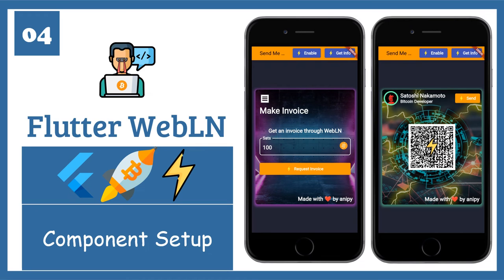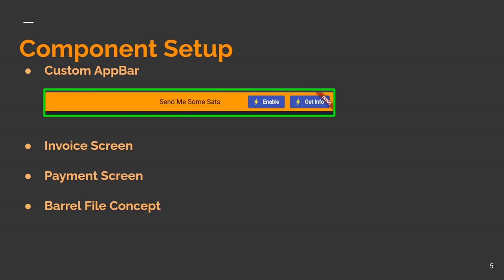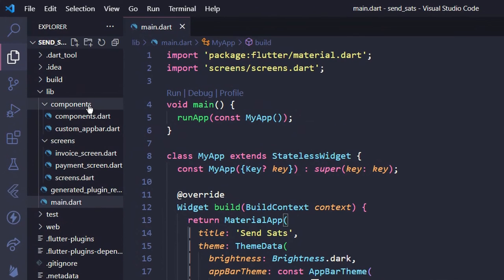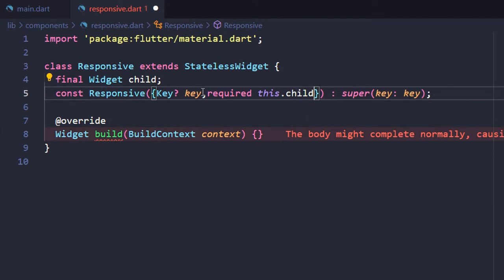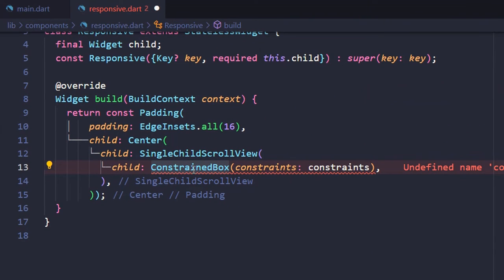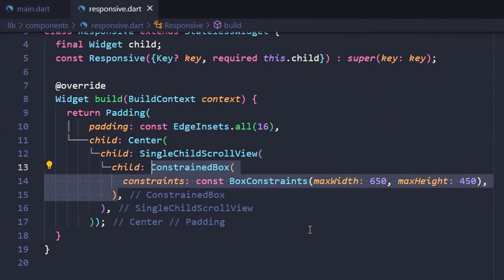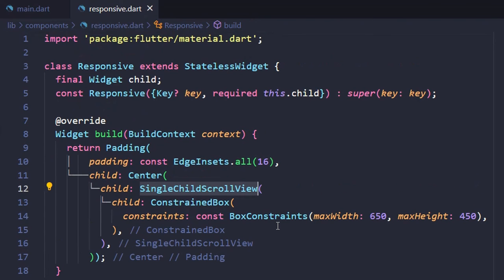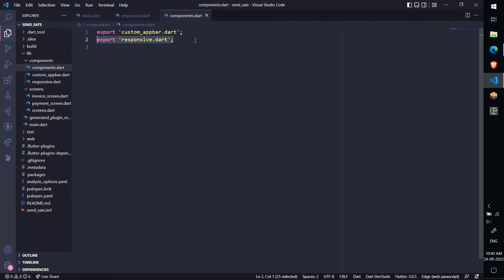04: Developing Bitcoin Lightning Web App using Flutter Web - Component Setup: Responsive Layout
Course: Developing Bitcoin Lightning Web App using Flutter Web

Lecture 04: Component Setup: Responsive Layout

In this course you will learn Bitcoin Lightning Web Application Development using Flutter framework and Flutter WebLN package.

This course is divided into multiple sections and video lectures which includes:

Lecture 0: Course Pre-requisite (Flutter Web and WebLN Standard)
Lecture 1: Setting WebLN Providers
Lecture 2: Setting up Project Structure

Lecture 3: Component Setup: CustomAppBar, InvoiceScreen and PaymentScreen
▶ Lecture 4: Component Setup: Responsive Layout
Lecture 5: Component Setup: InvoiceCard and PaymentCard Initial Container
Lecture 6: Component Setup: InvoiceCard and PaymentCard (Dark Overlay)
Lecture 7: Component Setup: CustomTextField and CustomButton
Lecture 8: Component setup: Invoice Card Form
Lecture 9: Component Setup: Payment Card (Circle Image and Card Header)
Lecture 10: Component Setup: Payment Card Custom QR Code
Lecture 11: Component Setup: Creating Card Footer.
Lecture 12: Component Setup: Summary

Lecture 13: Models Setup: Get Info and Node model
Lecture 14: Service Setup: WebLN Service Setup, Implementing Enable and Get Info Method.
Lecture 15: Model Setup: Invoice and Payment Model

Lecture 16: Lightning Network Specifications

Lecture 17: Service Setup: WebLN Service Setup, Implementing Make Invoice Method
Lecture 18: Service Setup: WebLN Service Setup, Implementing Send Payment Method

Lecture 19: Declarative Navigation with Navigator 2.0
Lecture 20: Declarative Navigation with Navigator 2.0 (Using the App State Manager)
Lecture 21: Declarative Navigation with Navigator 2.0 (Creating the router)
Lecture 22: Declarative Navigation with Navigator 2.0 (Handling pop events)
Lecture 23: Declarative Navigation with Navigator 2.0 (Adding state listeners)
Lecture 24: Declarative Navigation with Navigator 2.0 (Using the app router)
Lecture 25: Declarative Navigation with Navigator 2.0 (SendSats Navigation Pages)
Lecture 26: Declarative Navigation with Navigator 2.0 (Splash Screen Setup)
Lecture 27: Declarative Navigation with Navigator 2.0 (WebLNService defining state fields and notifier methods)
Lecture 28: Declarative Navigation with Navigator 2.0 (Displaying the Invoice Screen)
Lecture 29: Declarative Navigation with Navigator 2.0 (Transitioning from InvoiceScreen to PaymentScreen)
Lecture 30: Declarative Navigation with Navigator 2.0 (Handling Back Button)

Lecture 31: Dynamic Web URLs (Introduction and Overview of SendSats path)
Lecture 32: Dynamic Web URLs (Creating a navigation state object)
Lecture 33: Dynamic Web URLs (Converting a URL string to an AppLink)
Lecture 34: Dynamic Web URLs (Converting an AppLink to a URL string)
Lecture 35: Dynamic Web URLs (Creating a route information parser)
Lecture 36: Dynamic Web URLs (Connecting the parser to the app router)
Lecture 37: Dynamic Web URLs (Converting a URL to an app state)
Lecture 38: Dynamic Web URLs (Converting the app state to a URL)

Lecture 39: Setting Toast
Lecture 40: Invoice Card wallet check ternary TODO + Payment Card wallet check ternary
Lecture 41: Confetti Setup in Payment Screen

Lecture 42: Deploying on Web
Lecture 43: Fixing 404 Error

Lecture 44: Testing: Getting free Bitcoin over the Lightning network for testing

Lecture 45: Final Note: Where to go from here?

Bonus Lectures…

Instructor: Aniket Ambore (aka. Anipy)